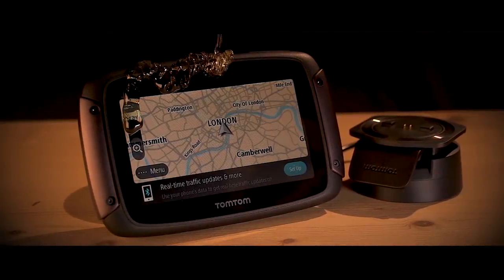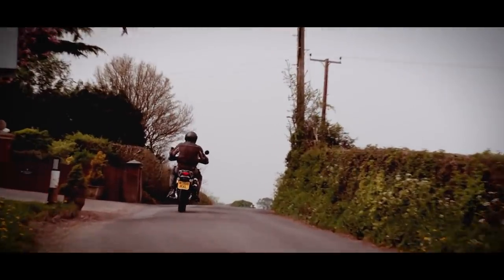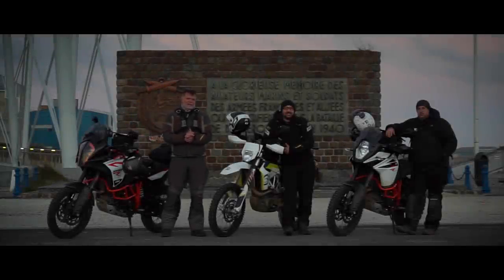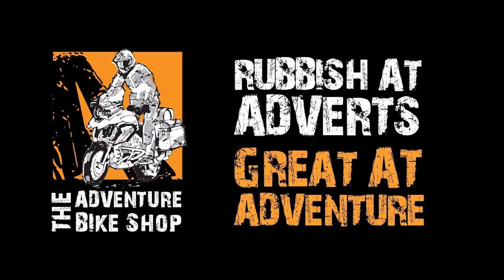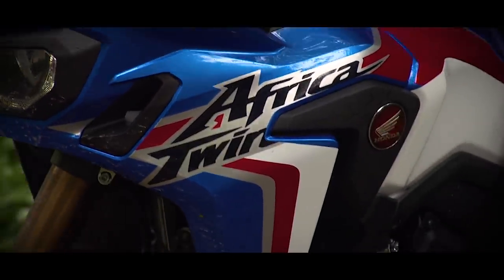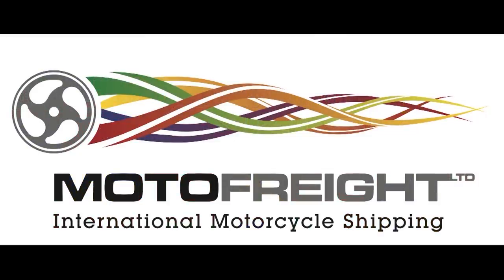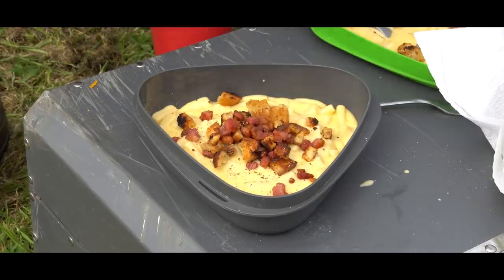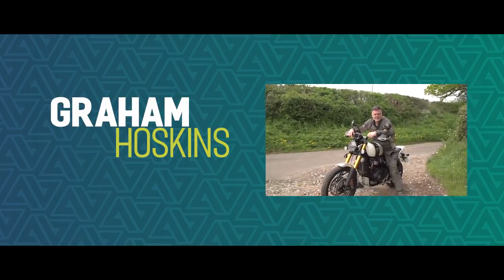Adventure Bike TV, Season 6, Episode 6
On this months show, Graham reviews the new Triumph 1200 Scrambler, a dual purpose Bike that could be a adventure contender!
Sam revisits the Honda Africa Twin DCT to see if Graham got it wrong, as many people think.
We have the last in the current series of Tails from the Trails where the guys have an emotional visit.
Under the Visor this month is the Harpers, who are travelling around the world for Mind.
In this months Info Hub, Austin Vince joins us to show us the right way to camp under a tarp.
Clare cook an easy on the go meal, Mac and cheese!
and in top tech we look at the Ultimate Addons phone case.

Plus we give you the download on whats happening with Adventure Bike TV's future!

Don't forget to enter the competition to win some amazing prizes including a KTM 790 Adventure R!